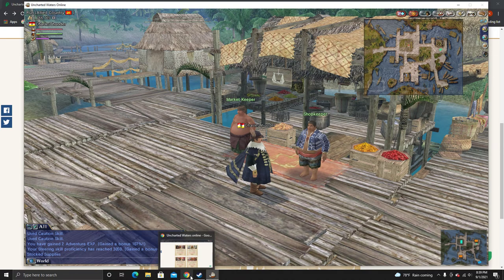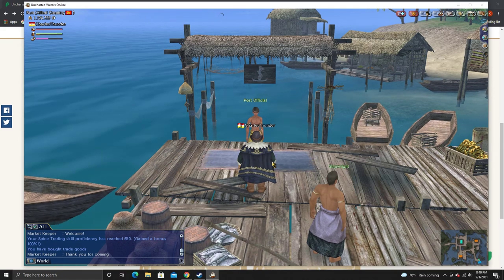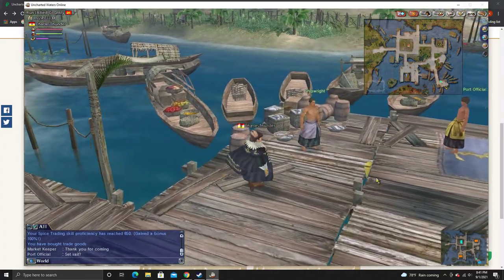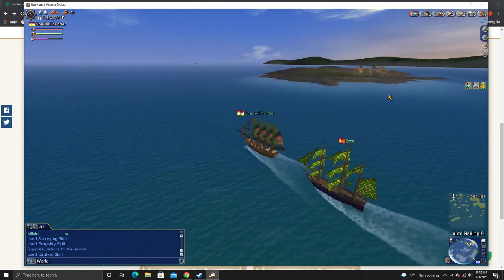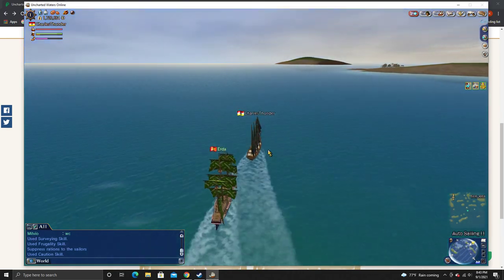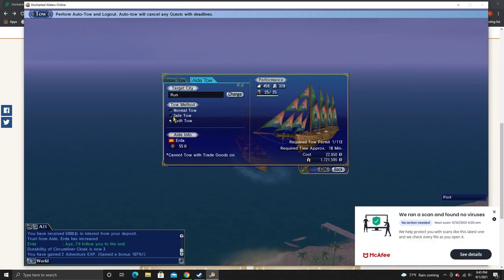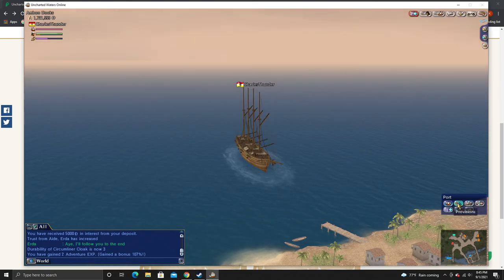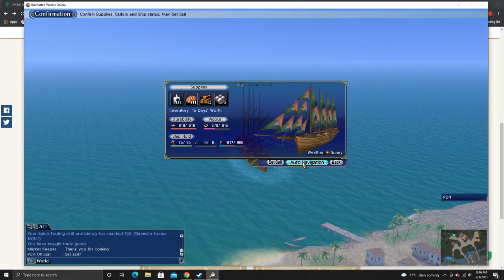Uncharted Waters Online: Lets Play - Episode 36 -Registering Your Base